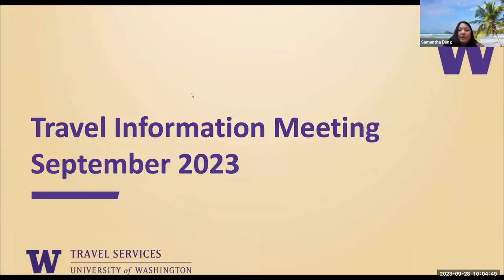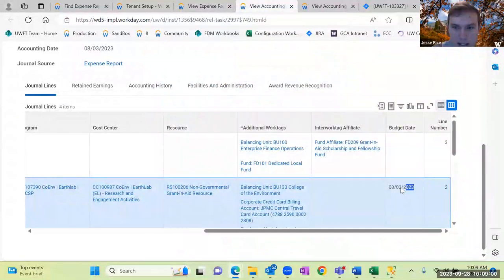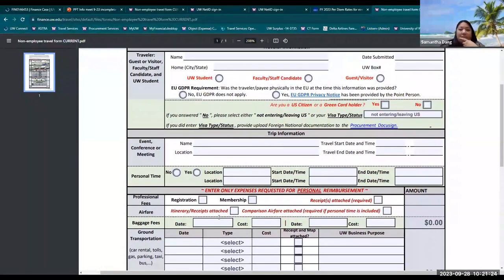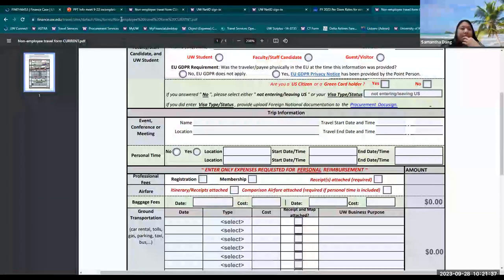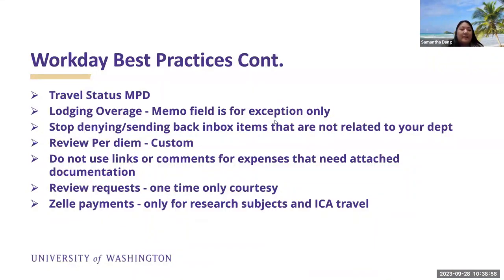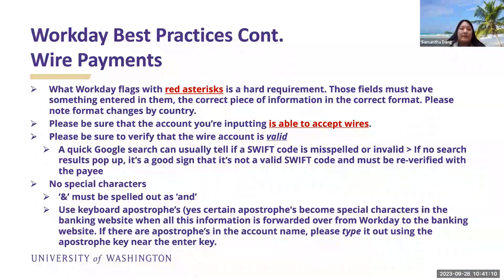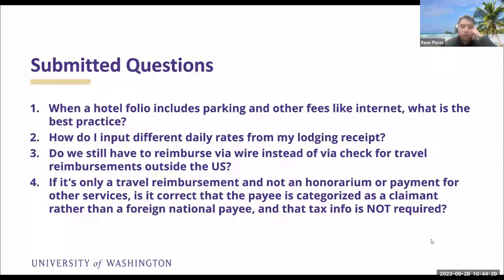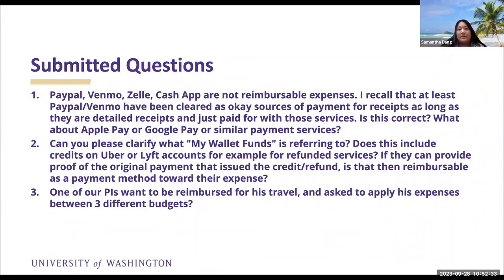Travel Information Meeting - September 2023